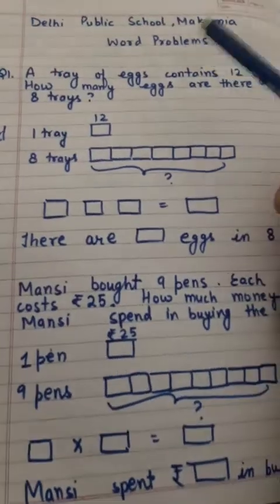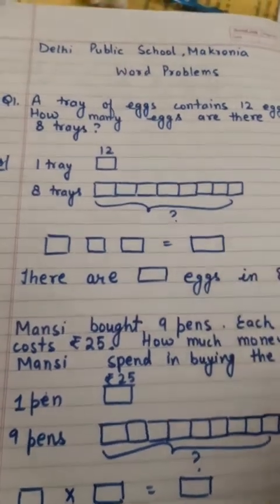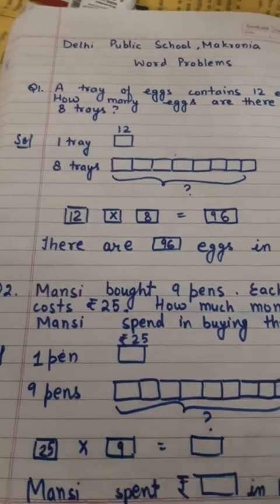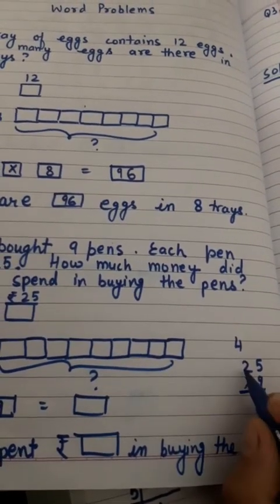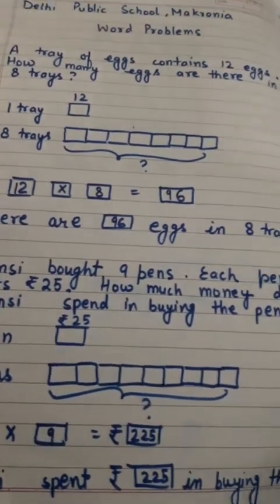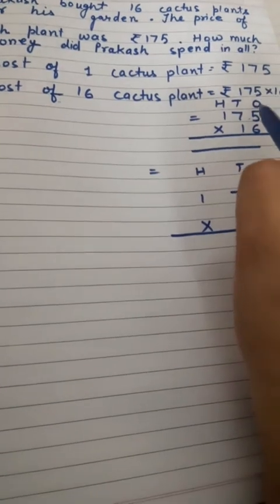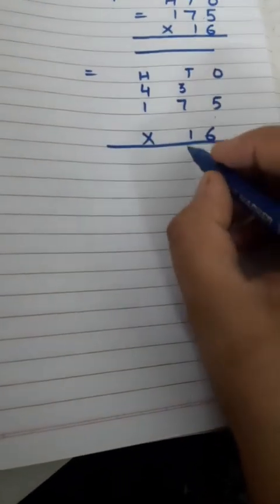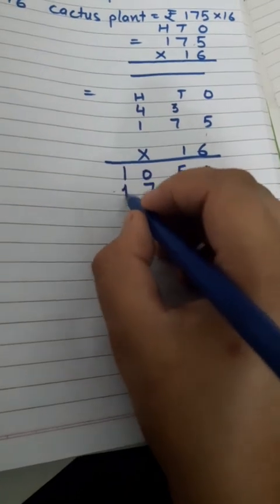18 June 2020